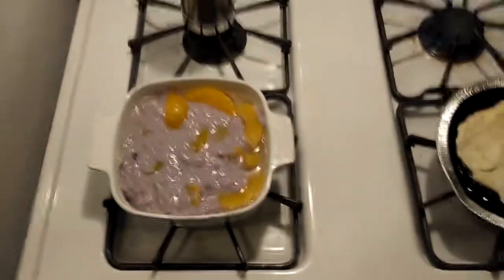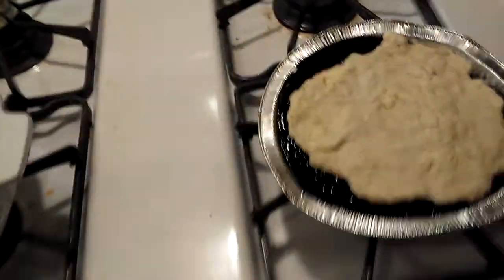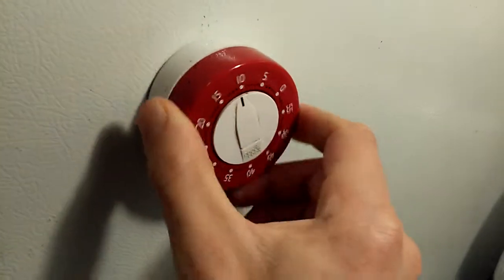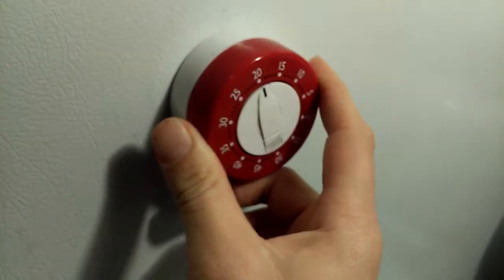Food desert video 1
Good think I'm not a professional chef... :)